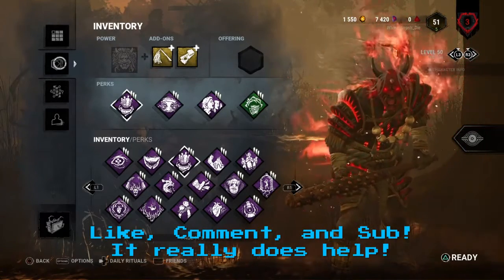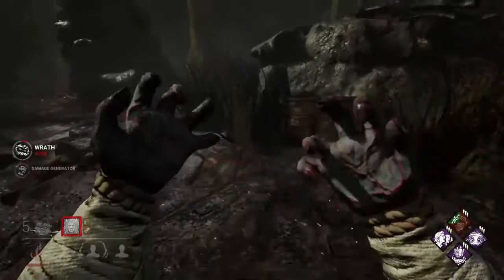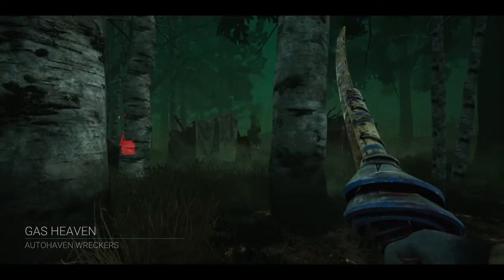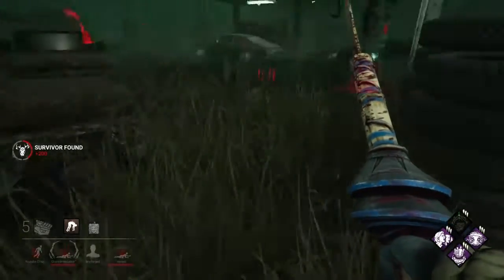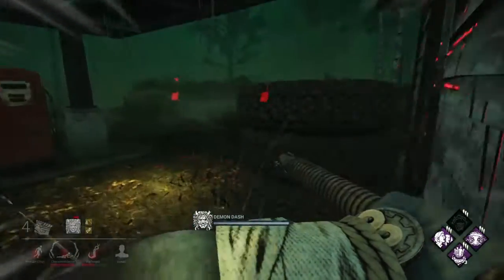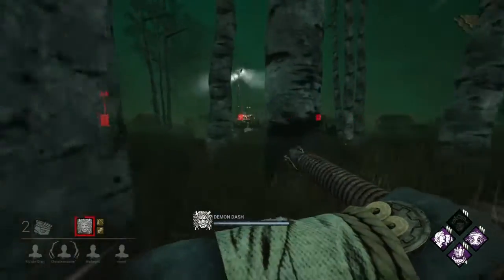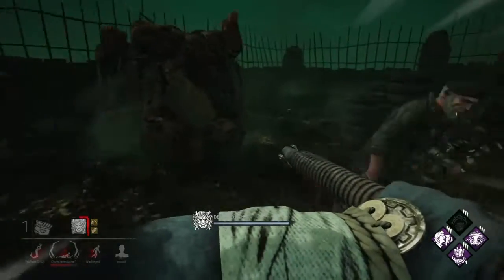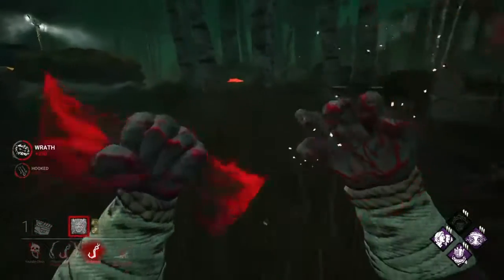Learning Some Lessons About Sprint Burst And Hiding! | Dead By Daylight PS4 Oni Gameplay